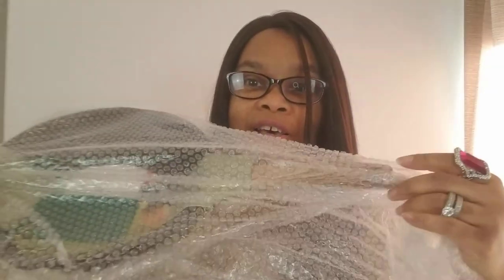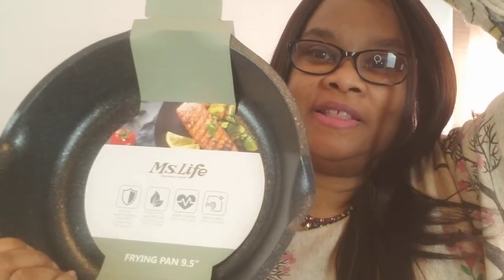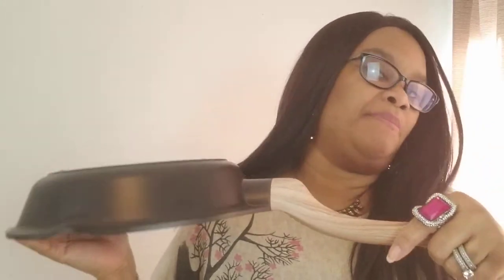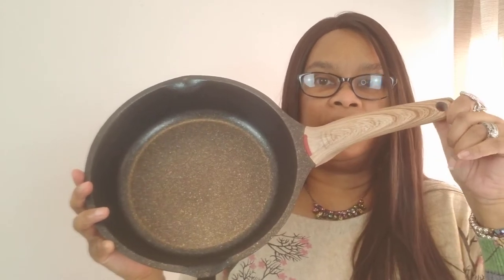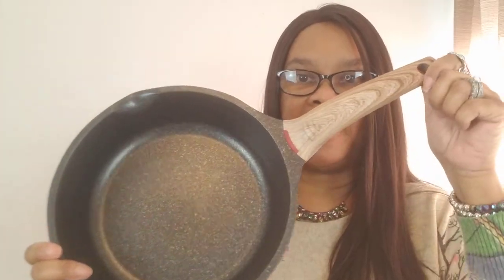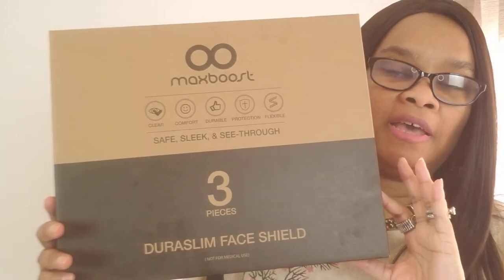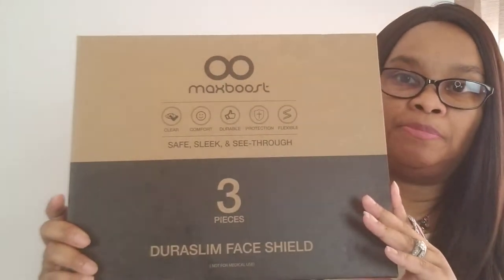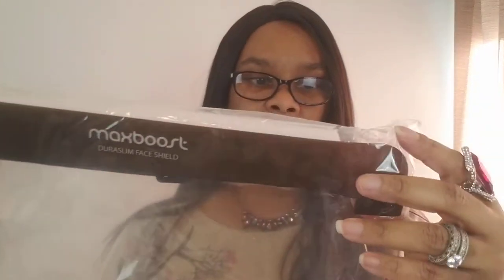My Mini Shopping Haul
Maxboost Protective Face Shield

Ms.life Nonstick Induction Granite Stone Frying Pan

Gorilla Grip Original Premium Thick Kneeling Pad